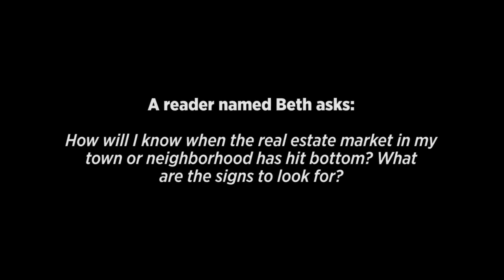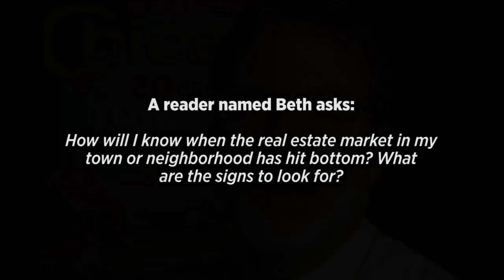Deal Estate Questions: Dennis Rodkin on Telltale Signs That a Real Estate Market Has Hit Bottom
Readers ask questions, and our real estate expert answers. This week, a reader named Beth from Streeterville asks what clues signal that the real estate market in her town or neighborhood has hit bottom.